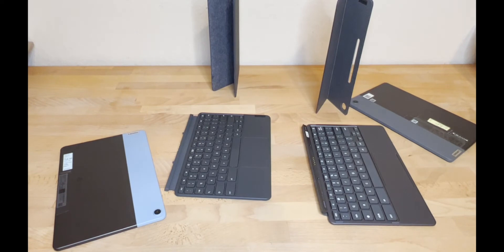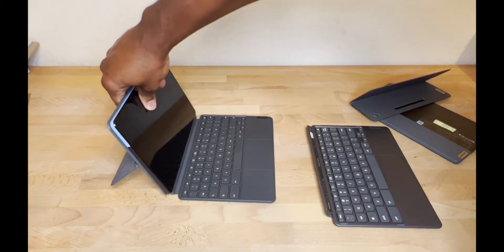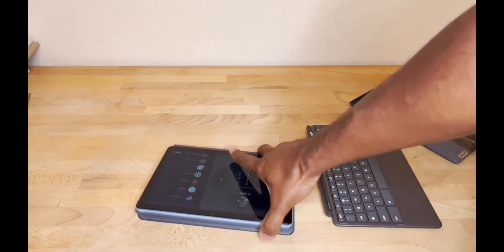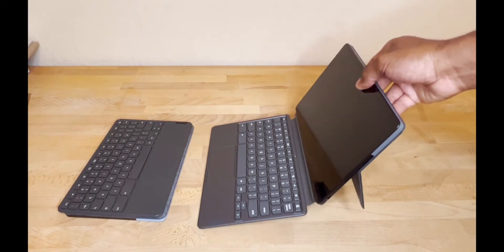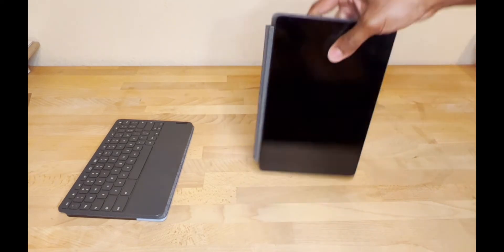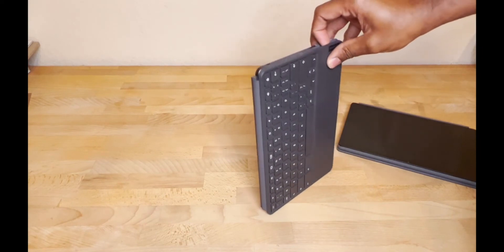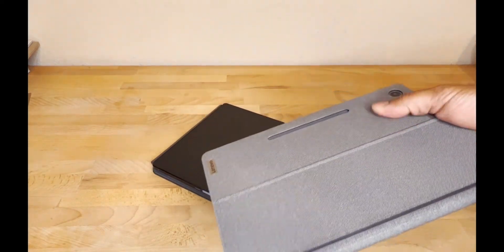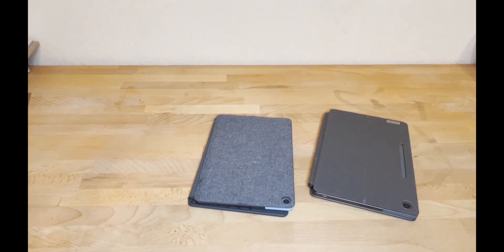Lenovo Duet vs Duet 3 Device Comparison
Lenovo Duet Lenovo Duet 3
Device
Comparison

Video Steps

File - New Project
2k 60 fps
Rendering - Apple ProRes 422
Audio - Stero - 48 khz

Add Video Clips
Add intro, outro, and middle overlay effects
Add Music

export

- Export Settings -
Right click Apple Devices 1080 or 4k if laptop is strong enough
Duplicate
Format - Computer
Video Codec - h.264 faster encode
Resolution - 1920 x 1080
No - Include Chapter Markers

Ocean Drive
Synthwave

Song
Southbound
Ocean Drive

Trap Drip
Song
Get Under It

Trap Drip
Trap, EDM

Song
Pull Up
Trap Drip

What you can do with our music:
 You can use our music in videos, intros, podcasts, live streams, and online courses. You can even use it if your content is monetized!
 If you're using multiple tracks at once, you can add a single attribution of "Music by CreatorMix.com" in your description.
What you cannot do with our music:
 You cannot use our music to create online radio stations or 24-hour live streams.
 You cannot use our music to create songs that you will register with a distributor or publisher, like Distrokid, CD Baby, etc.
 You cannot reupload our music videos.